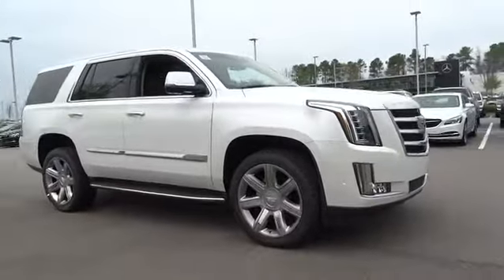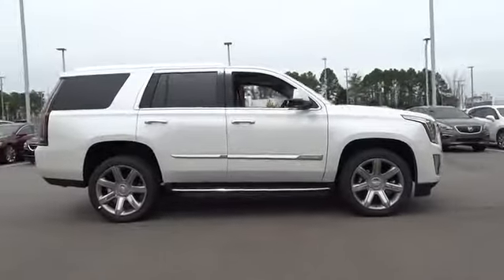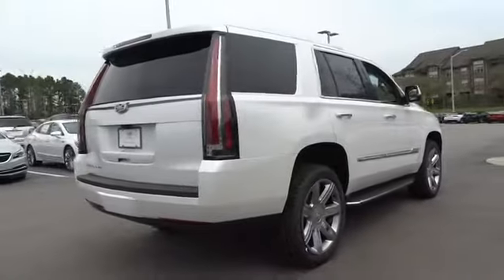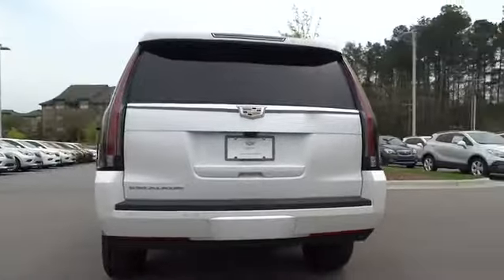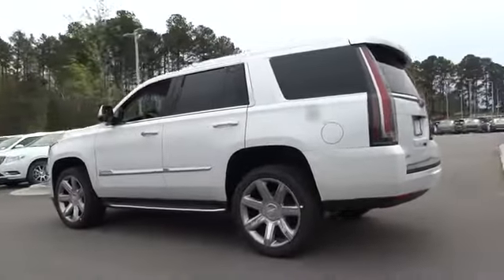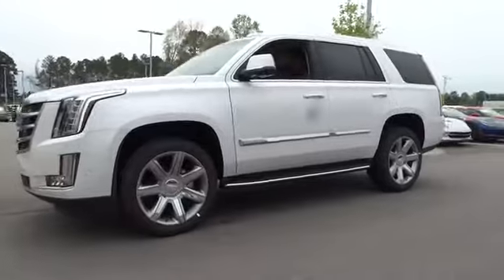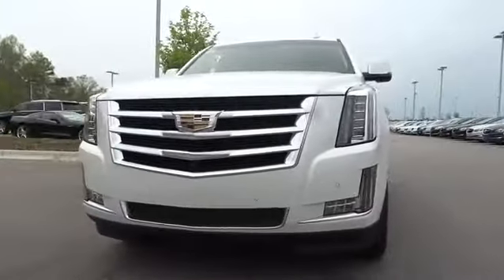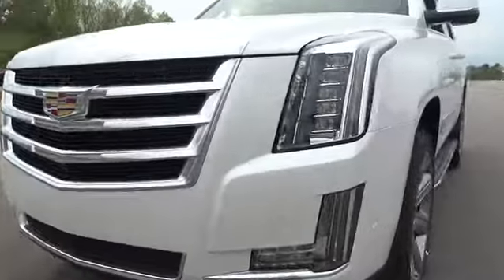2017 Cadillac Escalade Durham, Chapel Hill, Raleigh, Cary, Apex, NC D268725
2017 Cadillac Escalade
2017 Cadillac Escalade 4WD 4dr Luxury - Stock#: D268725 - VIN#: 1GYS4BKJ0HR268725

409 S Roxboro St.

DVD Entertainment System, Navigation, Heated Leather Seats, Moonroof, Aluminum Wheels, Trailer Hitch, Captains Chairs, LUXURY PREFERRED EQUIPMENT GROUP, 4x4, CRYSTAL WHITE TRICOAT, ENTERTAINMENT SYSTEM, REAR SEAT. Luxury trim. AND MORE! KEY FEATURES INCLUDE: Sunroof, 4x4, Quad Bucket Seats, Power Liftgate, Rear Air, Heated Driver Seat, Heated Rear Seat, Cooled Driver Seat, Back-Up Camera, Running Boards, Premium Sound System, Satellite Radio, Onboard Communications System, Trailer Hitch, Aluminum Wheels. Privacy Glass, Keyless Entry, Remote Trunk Release, Steering Wheel Controls, Child Safety Locks. OPTION PACKAGES: KONA BROWN WITH JET BLACK ACCENTS, FULL LEATHER SEATS with mini perforated inserts, ENTERTAINMENT SYSTEM, REAR SEAT includes two 9 screen DVD player (Blu-Ray capable) with remote control, two 2-channel wireless digital headphones, auxiliary audio/video jacks on rear of center console, sound compression, CD-R and CR-R/W capability, LED backlighting display, MP3 capable, HDMI/HML input, 2nd USB port with 2.1 amp charging and Wi-Fi capability via Digital Living Network Alliance (DLNA), CRYSTAL WHITE TRICOAT, TRANSMISSION, 8-SPEED AUTOMATIC, 8L90 (STD), LUXURY PREFERRED EQUIPMENT GROUP Includes Standard Equipment, ENGINE, 6.2L V8 WITH ACTIVE FUEL MANAGEMENT Spark Ignition Direct Injection (SIDI) and Variable Valve Timing (VVT), includes aluminum block construction (420 hp [313.2 kW] @ 5600 rpm, 460 lb-ft of torque [621 N-m] @ 4100 rpm) (STD), REAR AXLE, 3.23 RATIO, CADILLAC CUE INFORMATION AND MEDIA CONTROL SYSTEM WITH EMBEDDED NAVIGATION 8 diagonal color information display featuring touch response, haptic feedback, gesture recognition, Natural Voice Recognition, Phone Integration for Apple CarPlay and Android Auto capability for compatible phone, Collection and Teen Driver. Five USB ports Horsepower calculations based on trim engine configuration. Please confirm the accuracy of the included equipment by calling us prior to purchase.